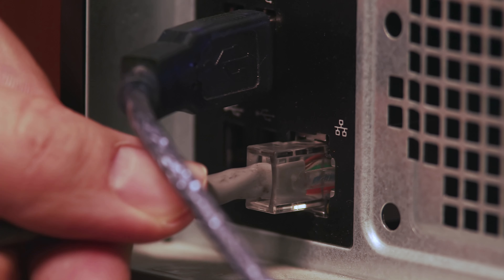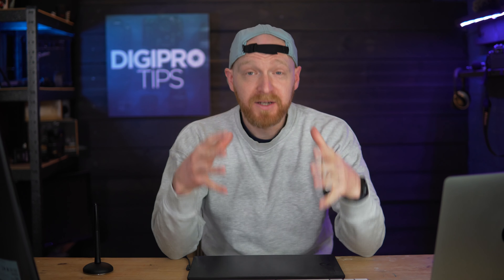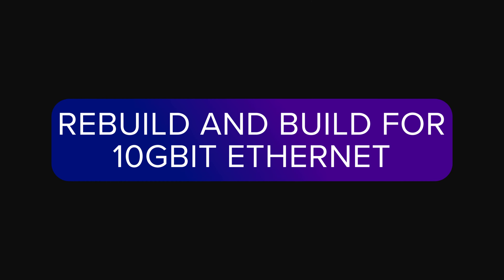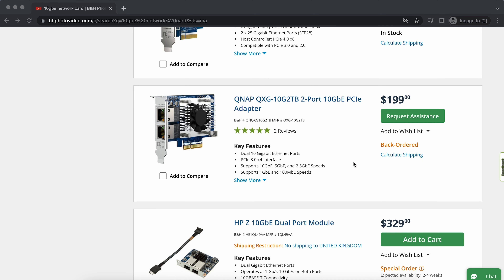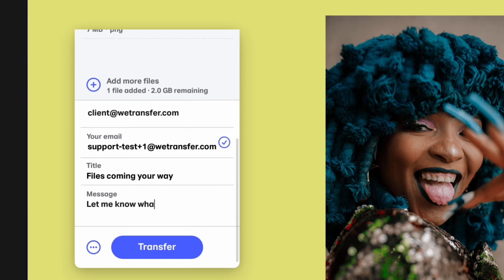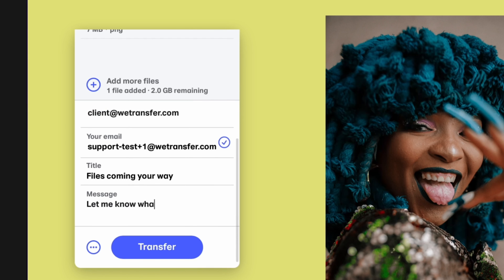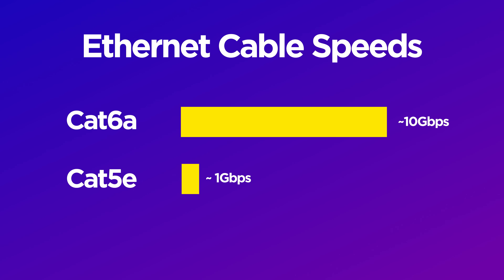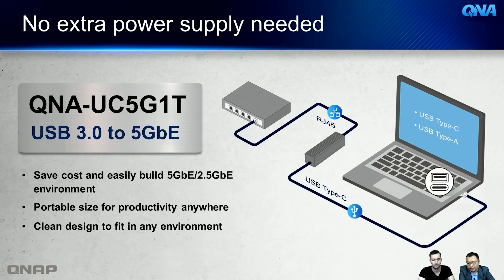Want to EDIT 4K Video in REAL-TIME From a NAS? You Need a 10Gig Network!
If you're looking to edit 4K footage from your NAS with multiple users at the same time, in real-time, then you're going to come to a bottleneck if you're using a Gigabit network.

Let me show you how a 10G network could instantly give you access to 4K editing speeds.

Products shown in this video:
10G Switches
QNAP QSW-1208-8C (8 port)
NETGEAR XS512EM (12 port)
NETGEAR XS728T (24 port)

Adapters
QNAP QXG-10G-1TB (PCIe)
QNAP QNA-T310G1T (Thunderbolt)
QNAP QNA-UC5G1T (5GbE/USB)

Skip ahead here:
00:00 - What's Up
00:58 - Why Your Workflow Isn't Working
01:42 - 10GbE Video Possibilities
04:21 - Rebuild and Build for 10G Ethernet
06:33 - Finally, Editing 4K in Real-Time, For Everyone
06:55 - Learn From My Mistakes
07:26 - 10G Switches
10:45 - Cabling
11:38 - Adapters
13:43 - Get More Out of Your Network Setup